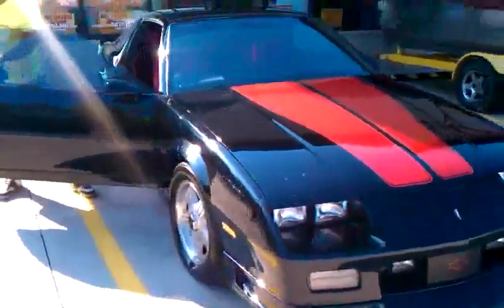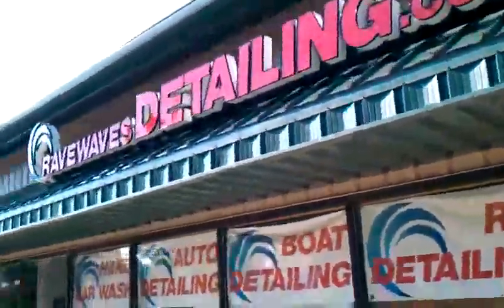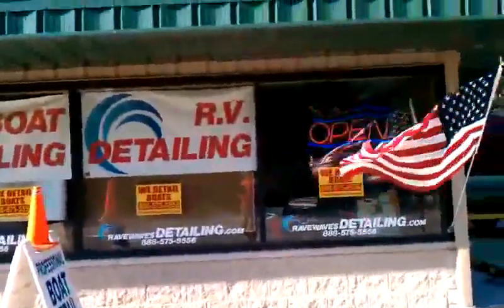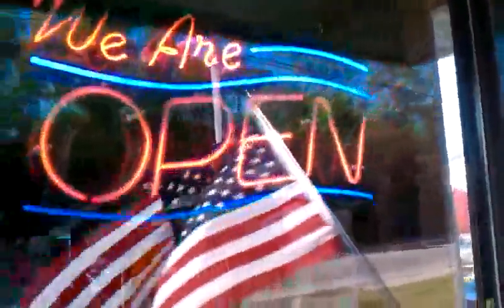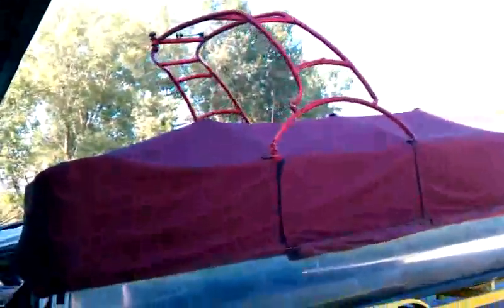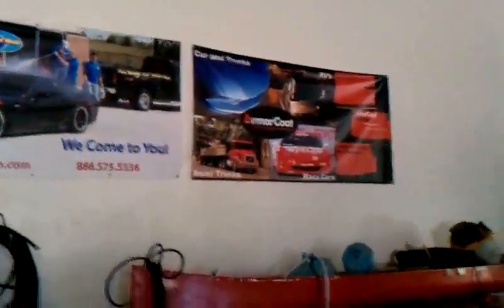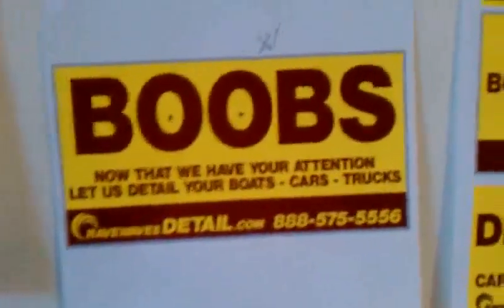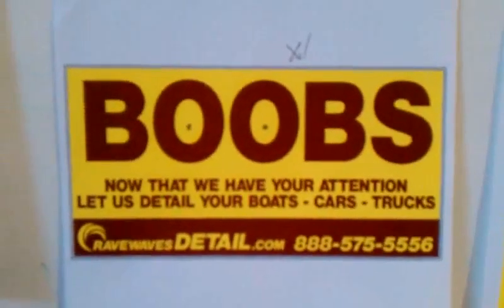Qik - Mobile video by ravewaves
Streamed by ravewaves in United States. Qik is the fastest way to upload videos to YouTube from your mobile phone.